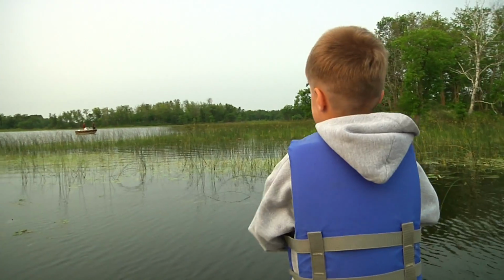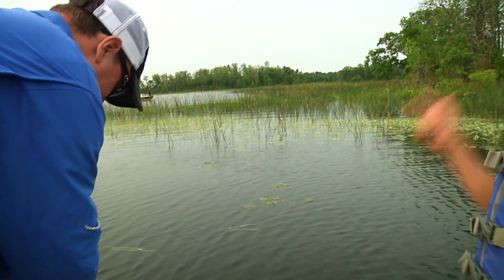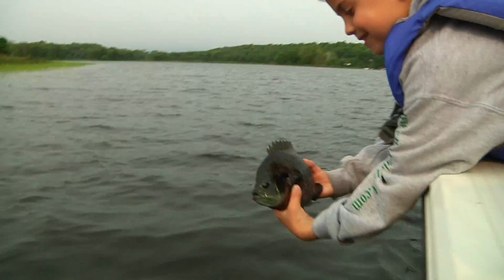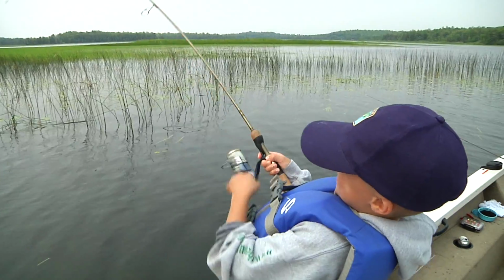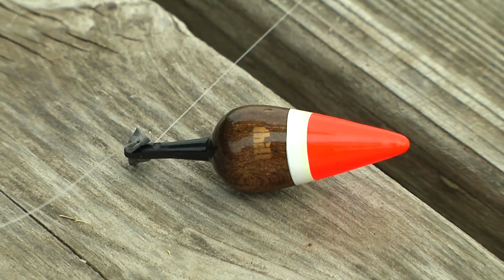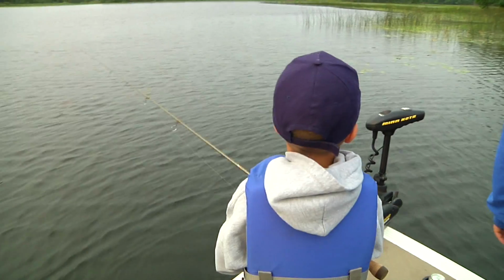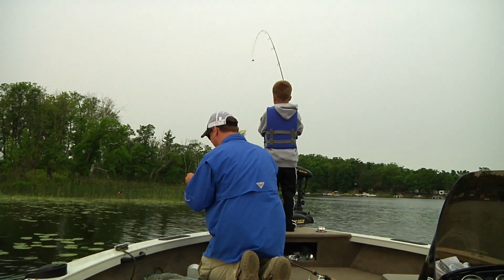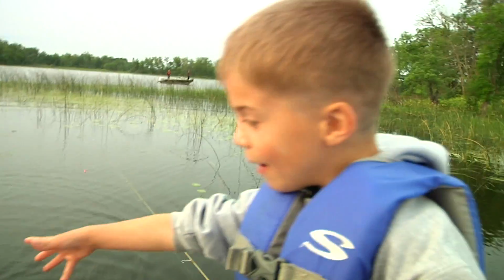BIG BLUE GILL ADVENTURE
In this video, Erik Osberg & his son, Walleye Willie, join Garett Svir of Slab Seeker Fishing for a BIG BLUE GILL ADVENTURE.  This is why we fish!